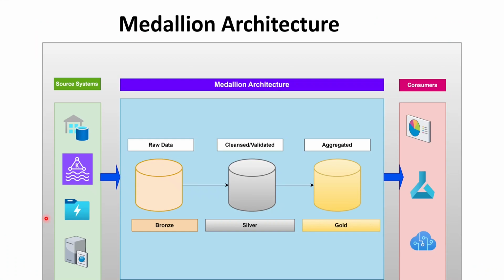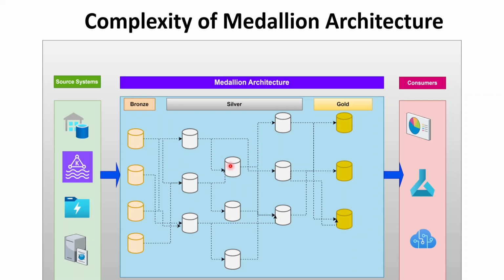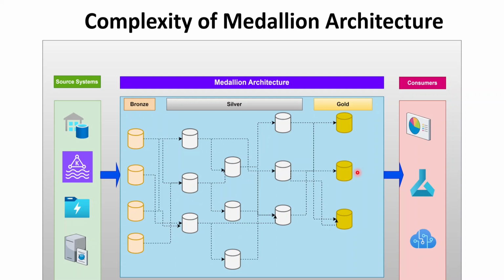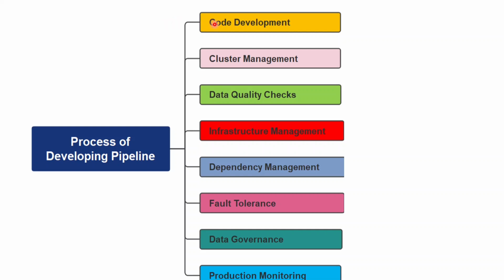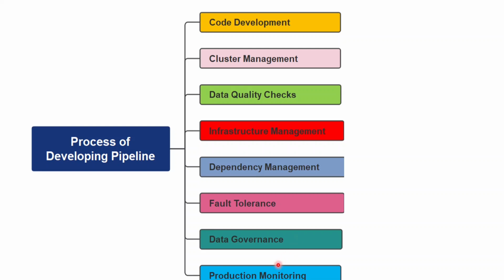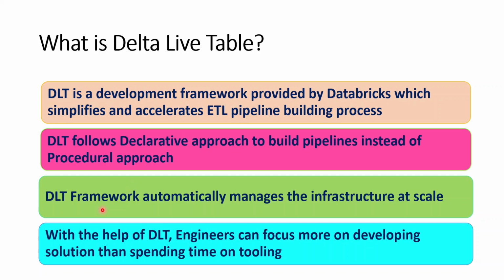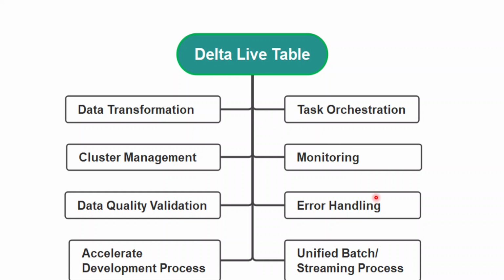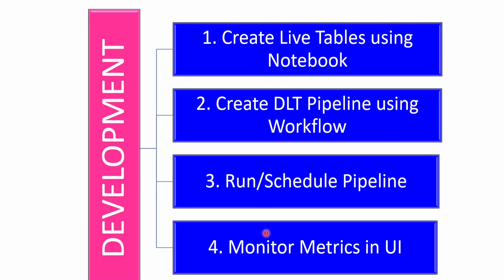122. Databricks | Pyspark| Delta Live Table: Introduction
Azure Databricks Learning: Databricks and Pyspark: Delta Live Table: Introduction

Delta Live Tables in Databricks is a groundbreaking feature that takes data processing to the next level. It brings the power of Delta Lake and Apache Spark to real-time analytics, allowing organizations to seamlessly process and analyze data as it flows in.